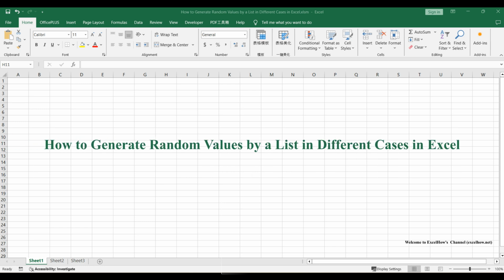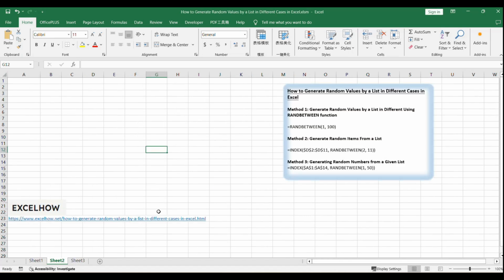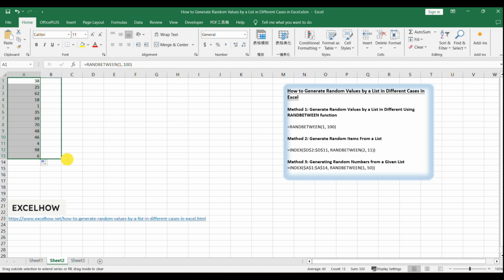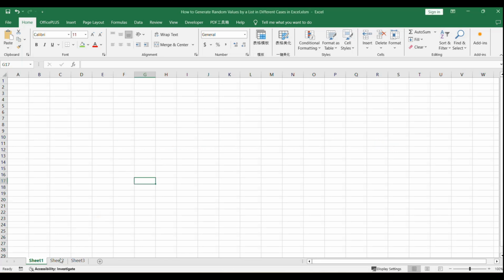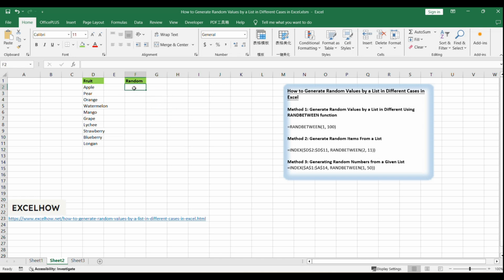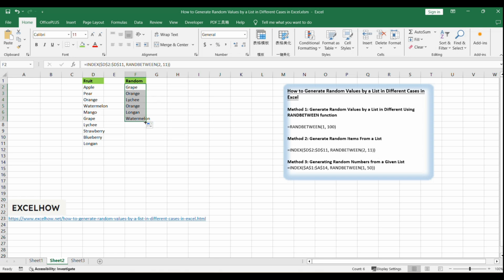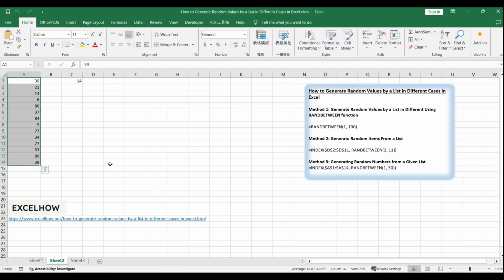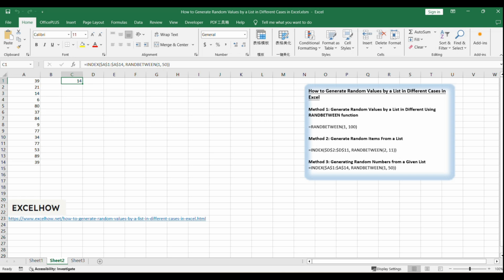How to Generate Random Values by a List in Different Cases in Excel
This Excel video tutorial, where we'll explore how to generate random values effectively.

You can read more about it here( or get VBA code or formula)

Time Stamps
00:00:17 Method 1: Generate Random Values by a List in Different Using RANDBETWEEN function
00:01:18 Method 2: Generate Random Items From a List
00:02:31 Method 3: Generating Random Numbers from a Given List